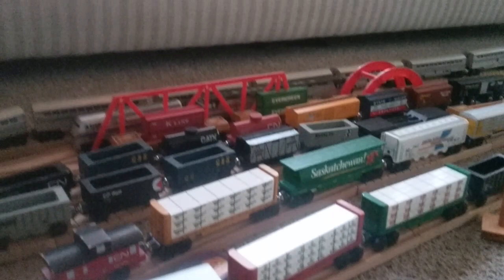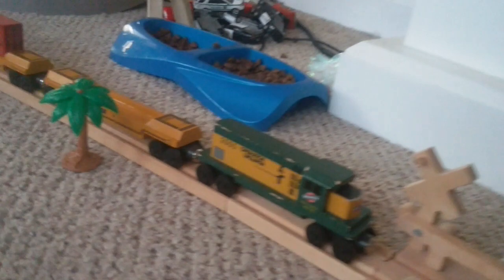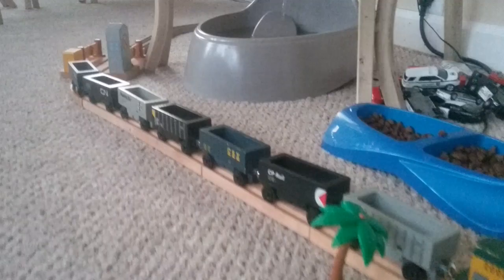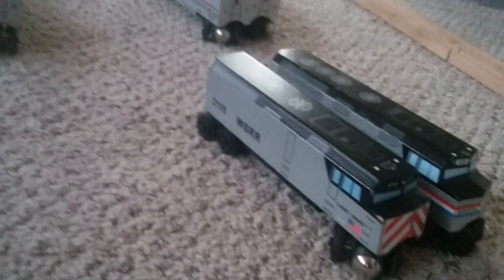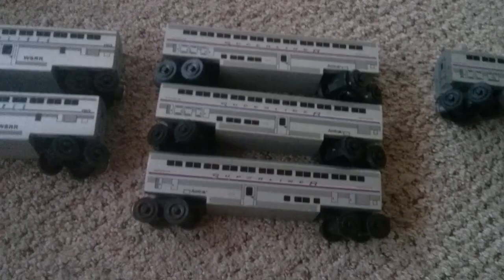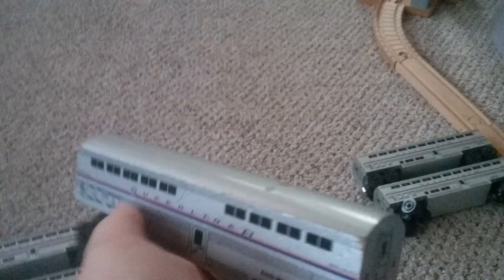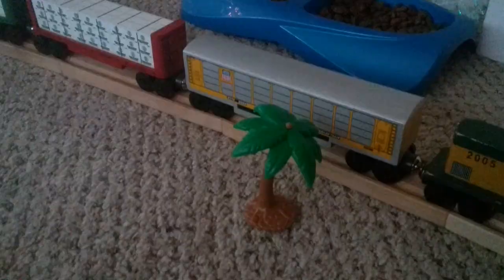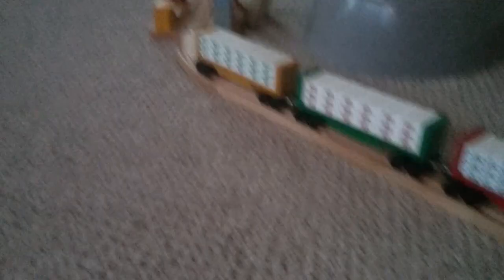My Favorite Types Of Trains